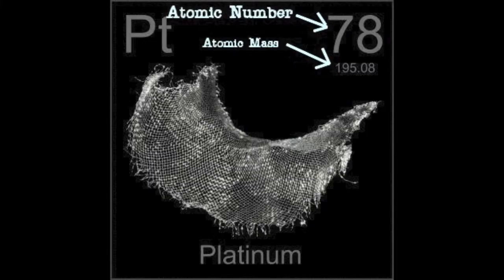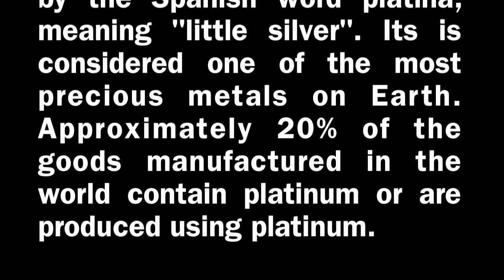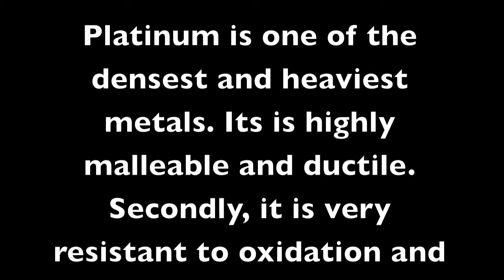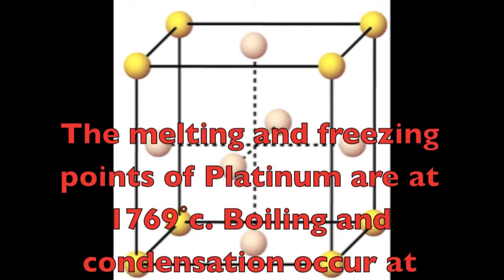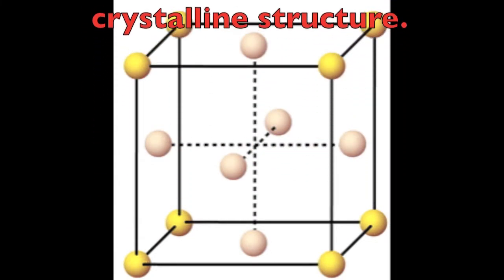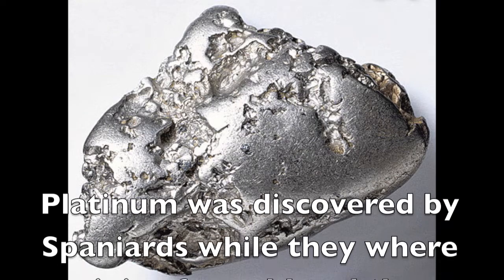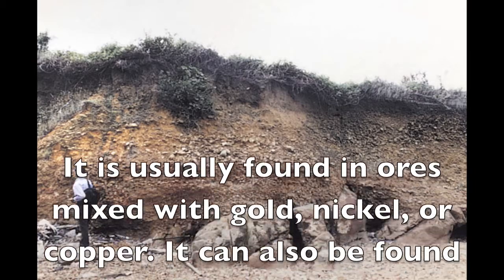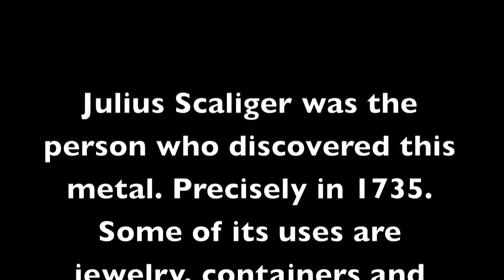Element Movie - Platinum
School Project on Platinum